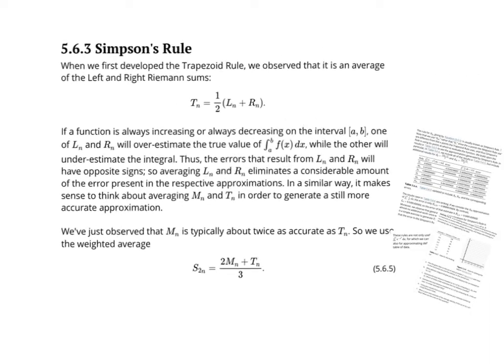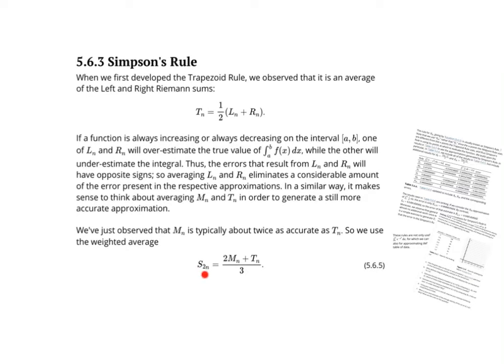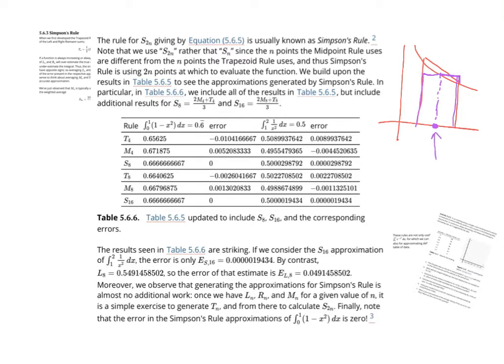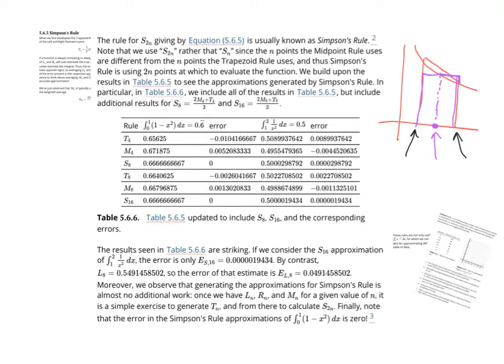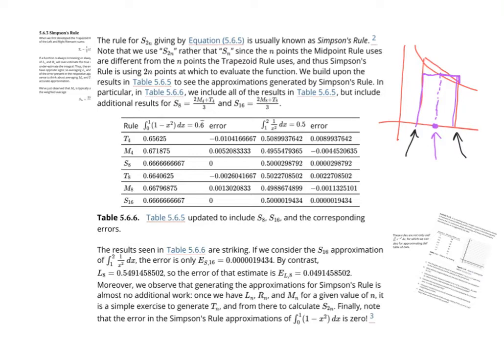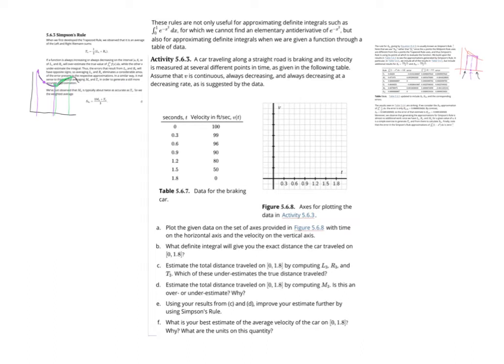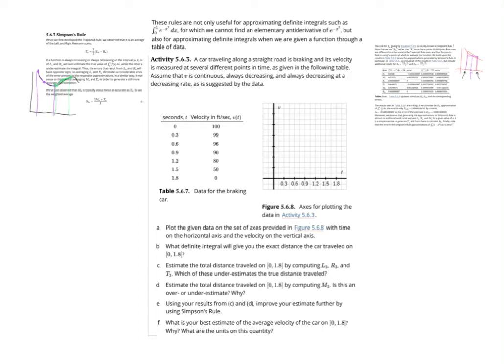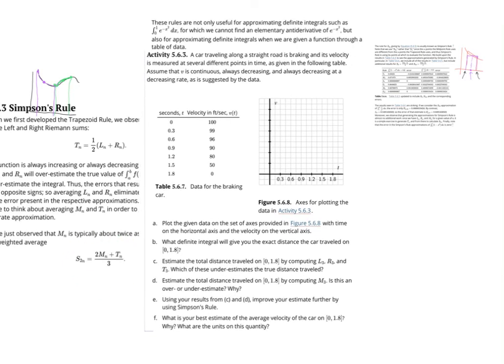Math 005B Section 5.6 Numerical Integration (Part 5)